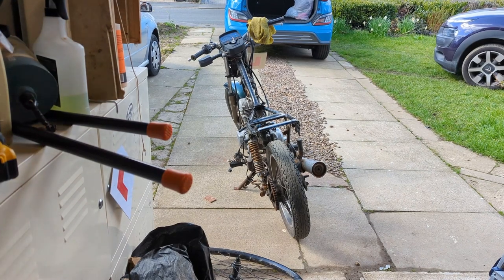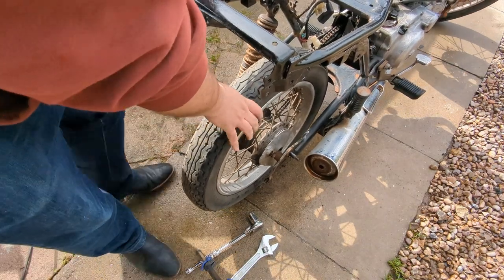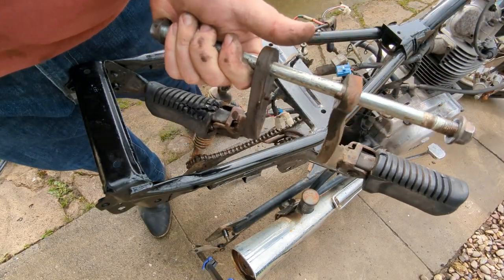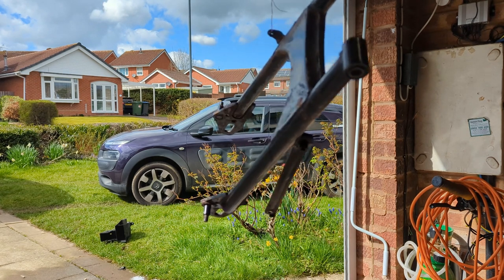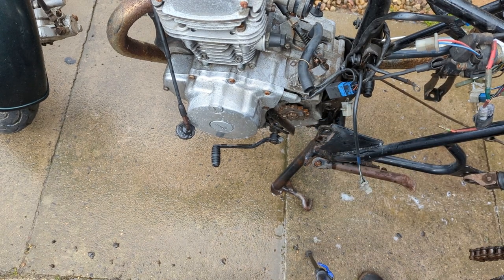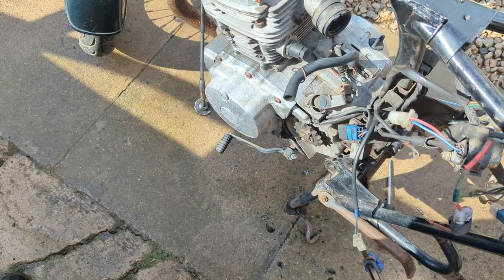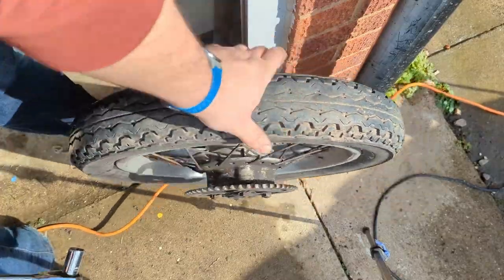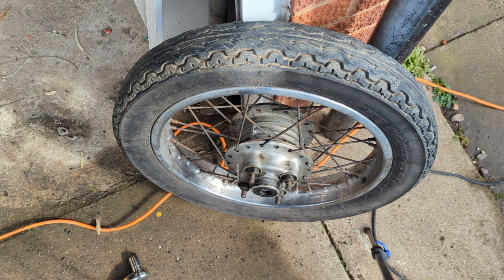A Wheely Good Time - The Grand Challenge | JAM#14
My Bikes
2019 Royal Enfield Himalayan E4
1987 TOMOS A3ML Golden Bullet  50cc
1996 Yamaha SR125